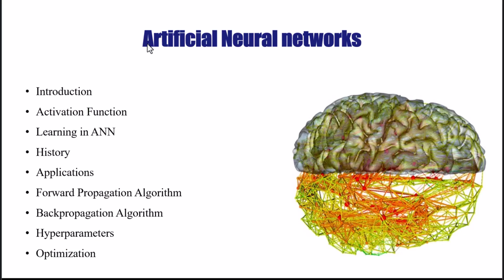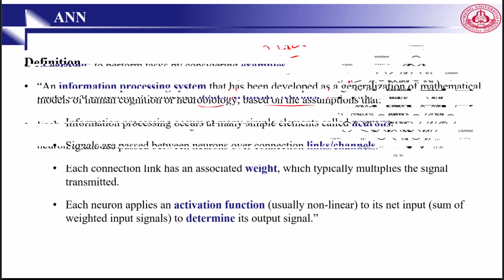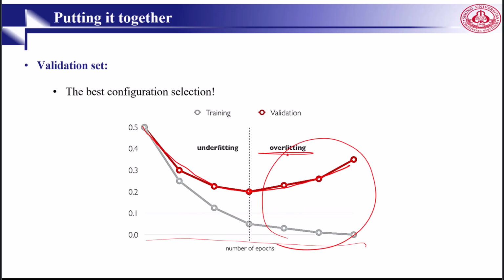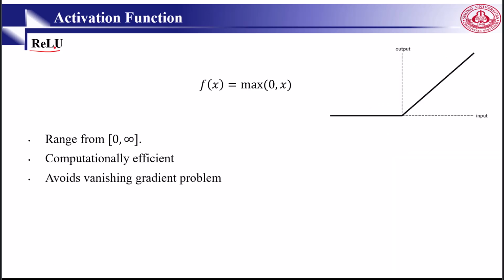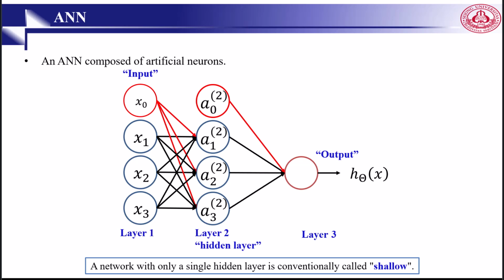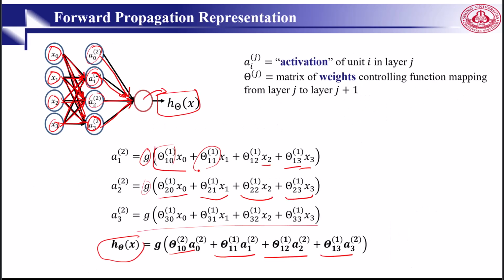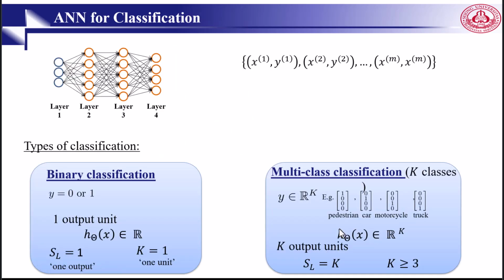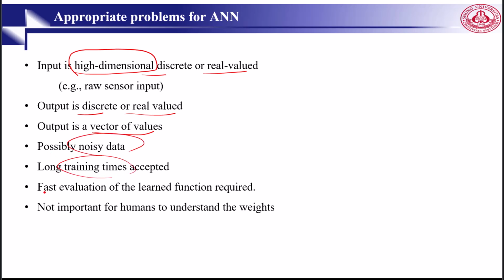ML04_ Artificial Neural Networks: Foundations, Learning Algorithms & Applications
This lecture provides a structured and academically grounded introduction to Artificial Neural Networks (ANNs) within a modern machine learning framework. The session begins with the conceptual foundations of neural computation, including biological inspiration, architecture, and activation functions. It then explains learning dynamics in ANN through forward propagation and backpropagation, followed by a detailed discussion of hyperparameters and optimization strategies.

The lecture also highlights historical milestones, practical applications across AI domains, and multiclass classification using the one-vs-all approach. Designed for students and researchers in AI and data science, this session offers both theoretical clarity and practical intuition aligned with contemporary machine learning practice.